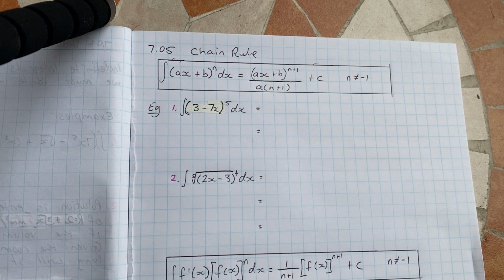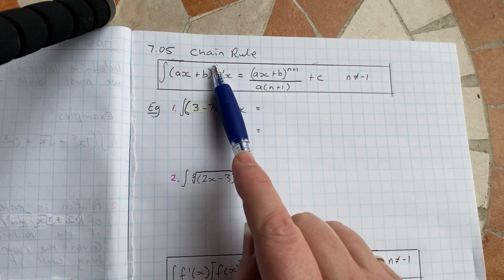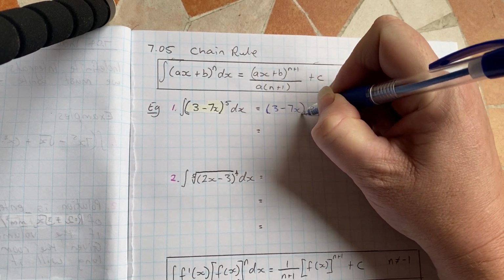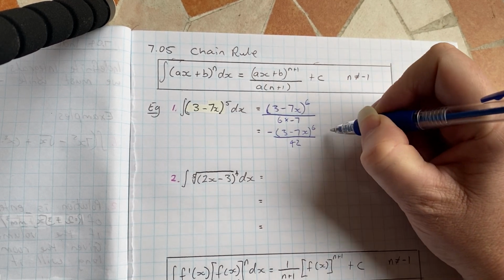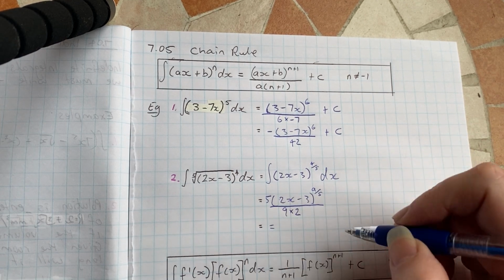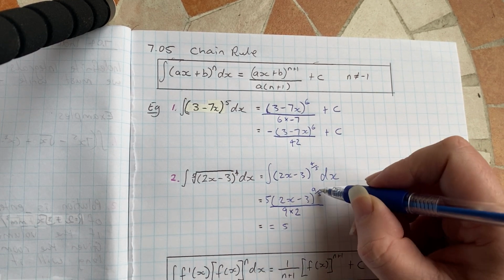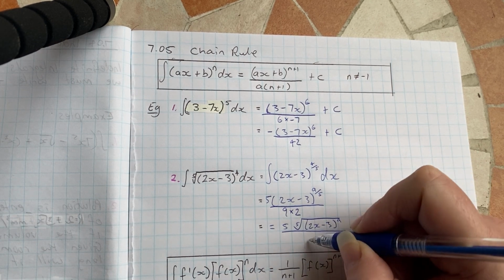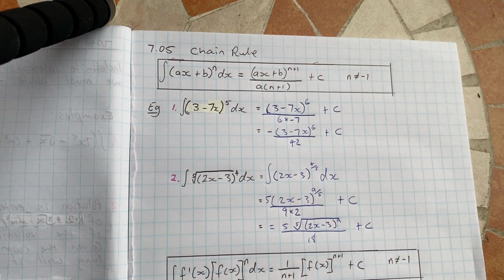Chain Rule Integration